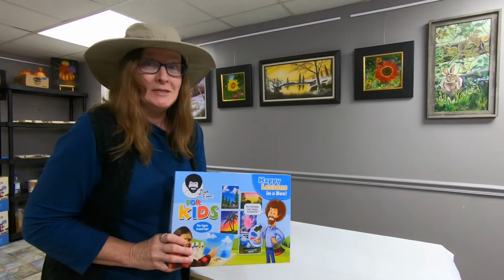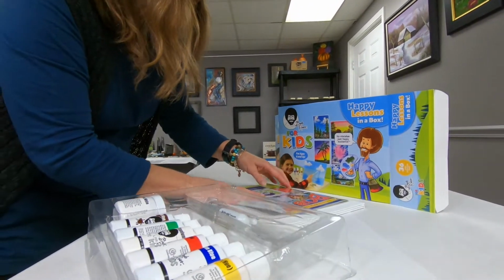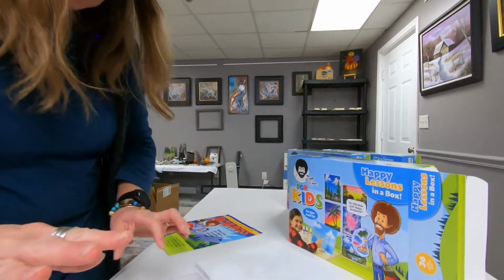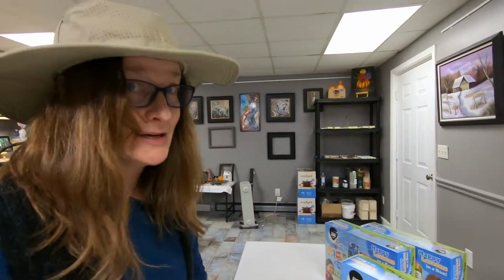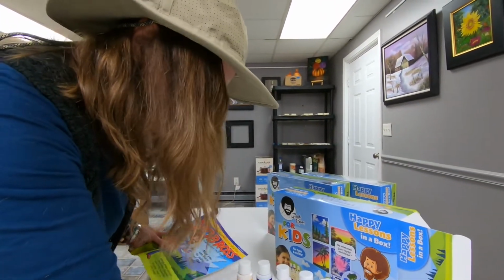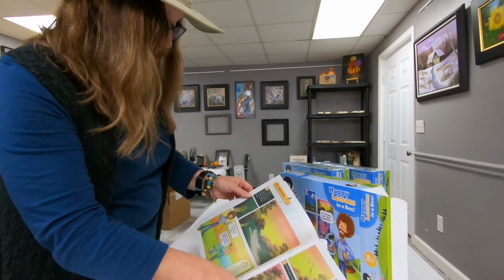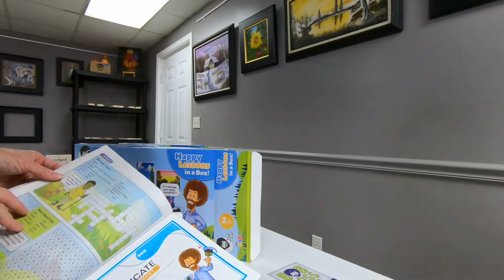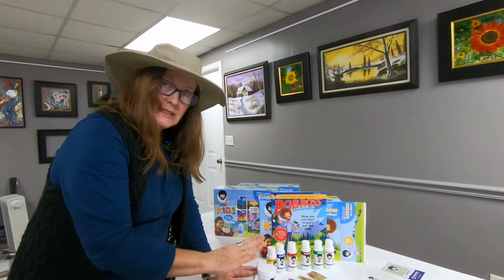Unboxing Bob Ross Happy Lessons in a Box for Kids! Sooooo cute!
Artist Karen Saunders shows you all the awesome items inside the new Bob Ross Happy Lessons in a Box for Kids!

Now children can paint along with their favorite TV artist!

Happy Lessons in a Box contains:

Six (6) water-based colors and basecoat named like Bob’s!
Four (4) brushes and a knife, shaped just like Bob’s but smaller!
Cute little clear plastic palette!
Three (3) 9” x 12” canvas boards!
A 36-page how-to comic book with easy steps for five (5) paintings from set-up to signing!
Bob and friends follow along page by page: plus fun puzzles, a frameable certificate and on line video link too!

USA sales only until further notice.

These water-based products are just for kids so they can have fun with Bob Ross. They will not work for the adult level Bob Ross Wet-on-Wet Technique® you see on the Joy of Painting show.

Please buy supplies from content creators to keep these videos free! Your support is appreciated!

00:00 Introduction
00:18 Opening the box!
00:28 Show me what's in it! :)
04:09 Ways you can get it
04:44 conclusion